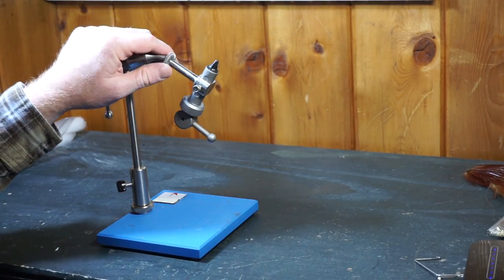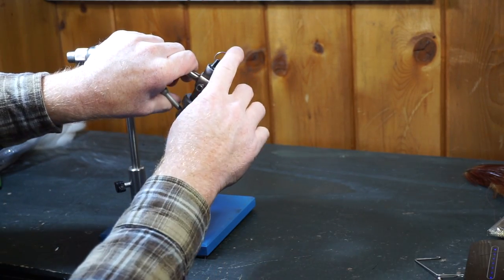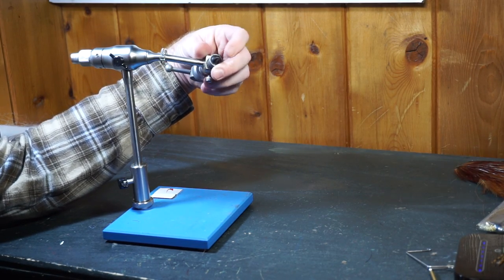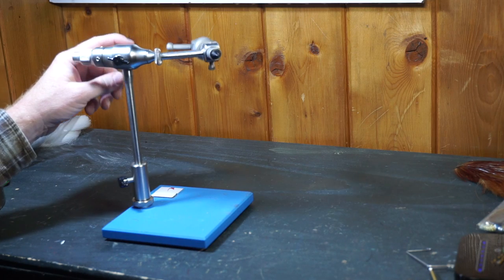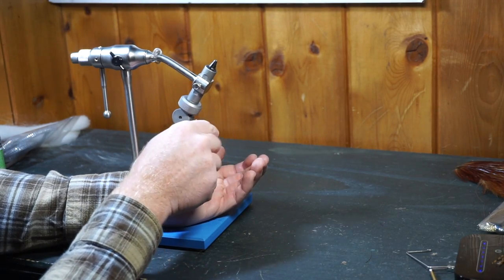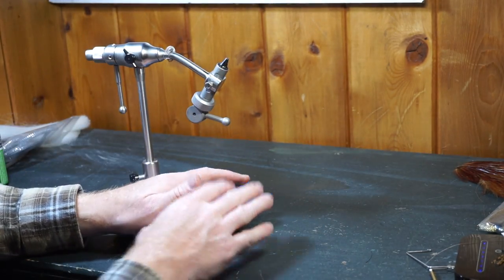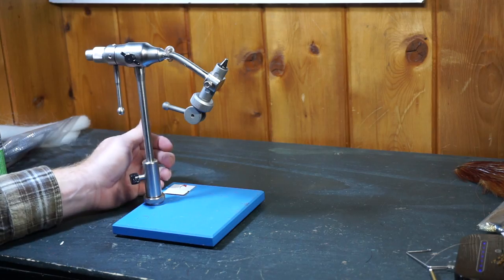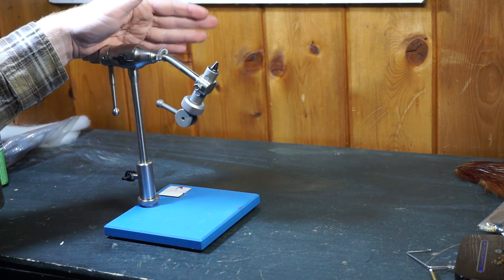Anvil Atlas Full Review - After a year of using this fly tying vice - McFly Angler Reviews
For the past year, I have been using the Anvil Atlas vice.  While overall its a great vice for the money, there are a few things I have found that bug me a bit.  I will go over all that I found while using this vice over the past year.  Both the bad and the good.  You can make the decision on whether you want to buy it or not.  I discuss the jaws, the rotary feature, angle of the vice, pedestal base, and more.

If you want to purchase this vice, here is a link to a good deal

Mike Lutz
Kenewho
Josh Sorvino
Matt Donovan
Michael Ragsdale
Eli Pittz
Jason Snyder